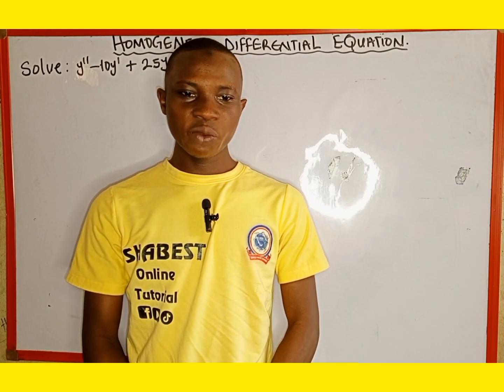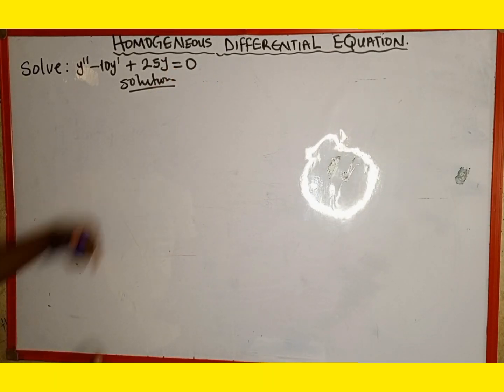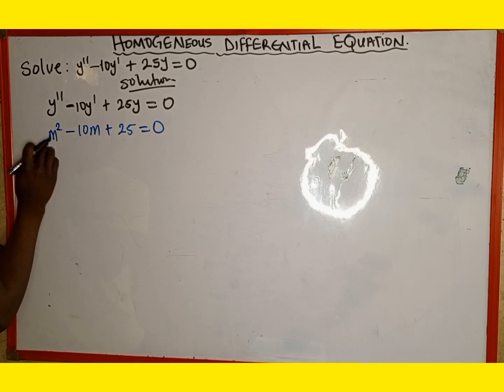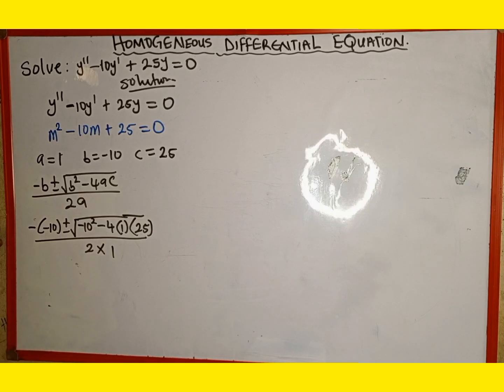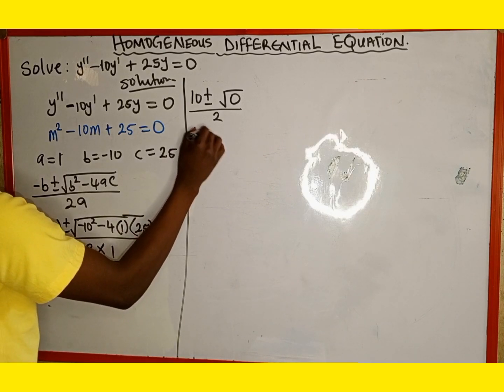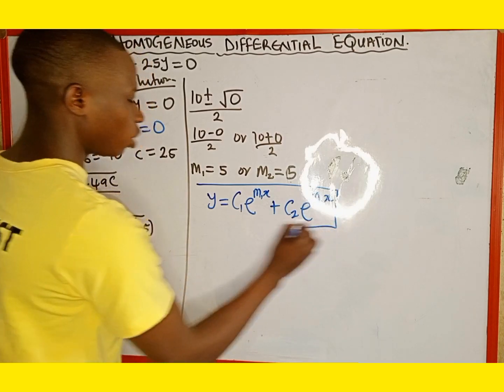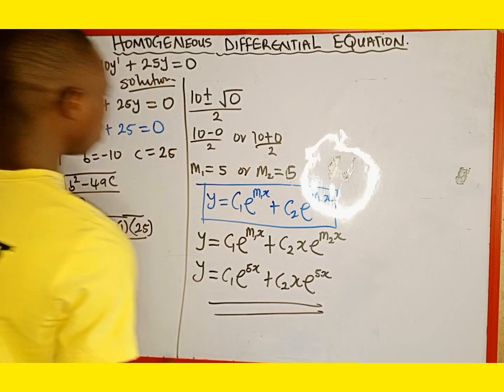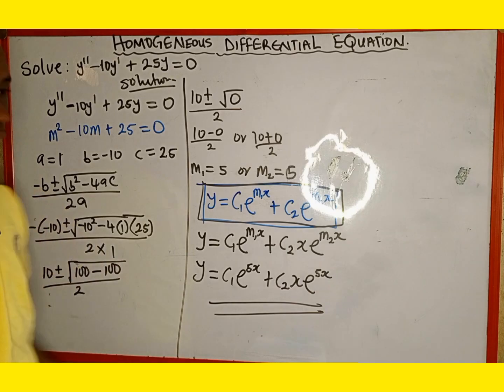second order Homogeneous Differential Equation